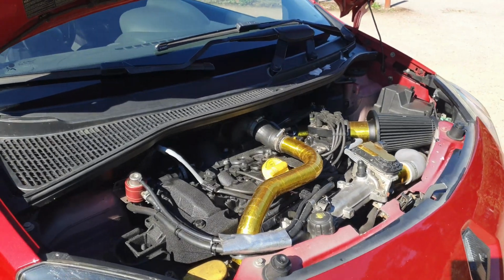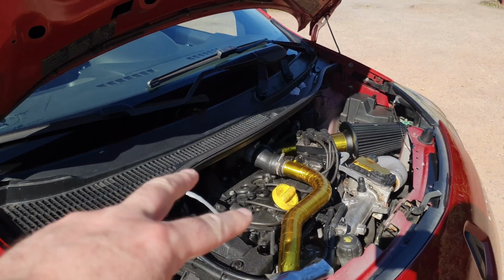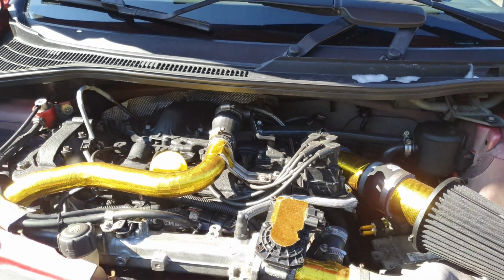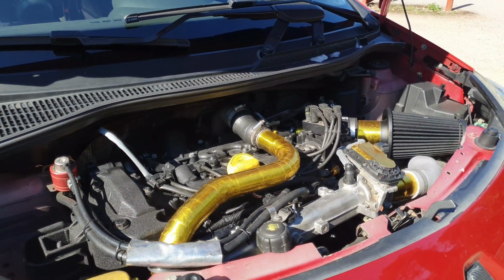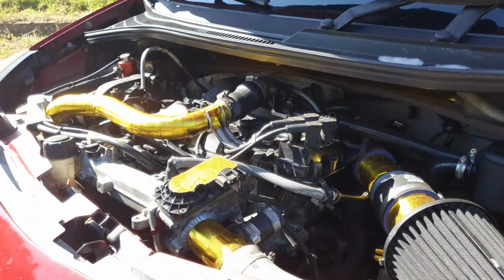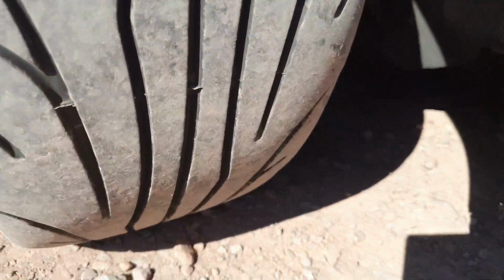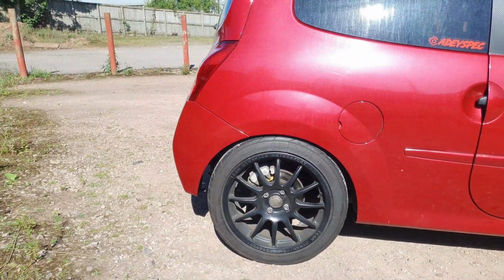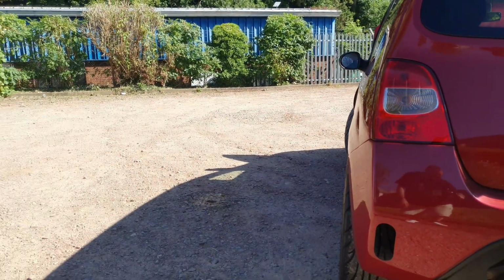AN ACTUAL UPDATE!, the same yet more. Renault Twingo GT F4RT 300+ BHP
update on the outcome of the build and mapping.

Times on draggy have dropped from 5.2 to 4.5 seconds 60-100mph

R26 engine built up with a pair of modified 172 cams, cometic 1.9mm mls headgasket, megane 250 RS pistons, rods, injectors and map sensors mounted up with a cooksport billet fuel rail, 4bar fuel pressure regulator and a nissan R35 GTR fuel pump. JR5 5 speed gear box and a CG Motorsport 5 puk clutch.